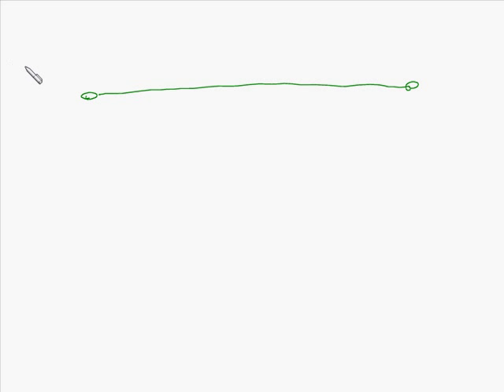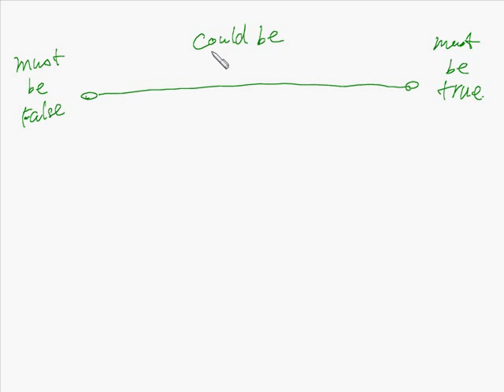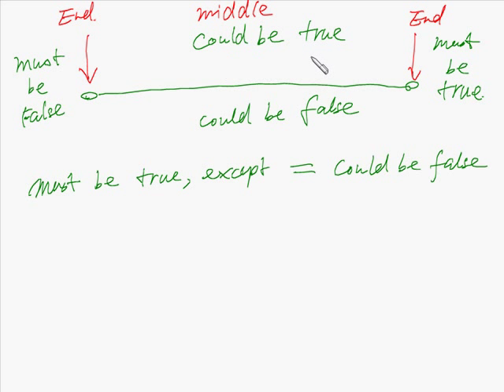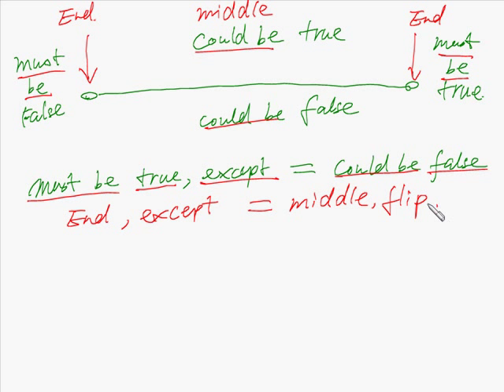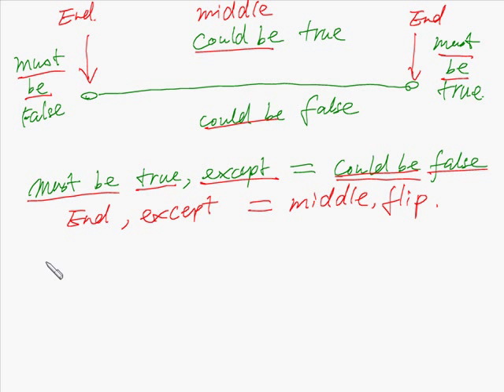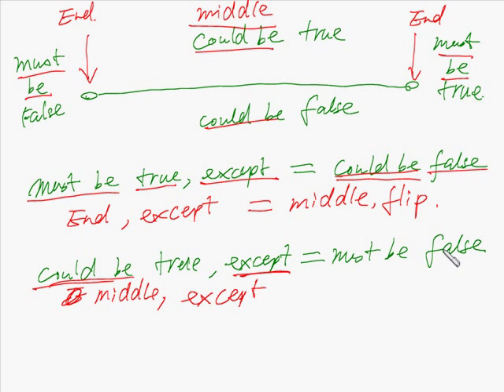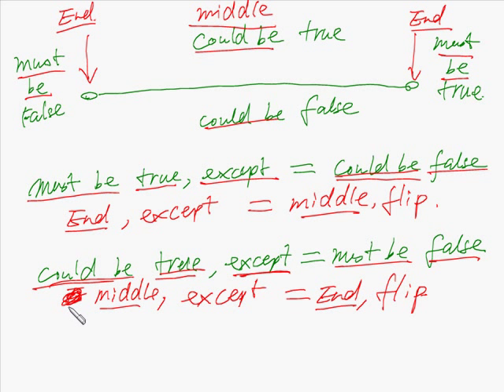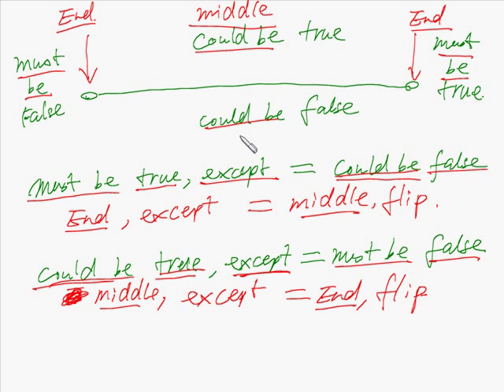Increase your reaction speed to question prompts on the LSAT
Which one of the following is not necessarily true, except? If you don't seem to know exactly what this question is asking in 3 seconds, then watch this video.